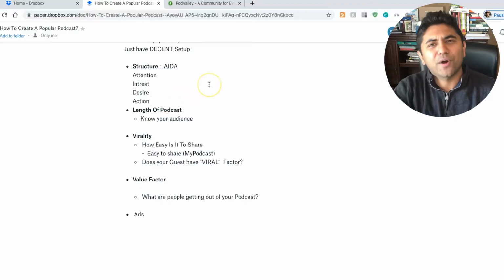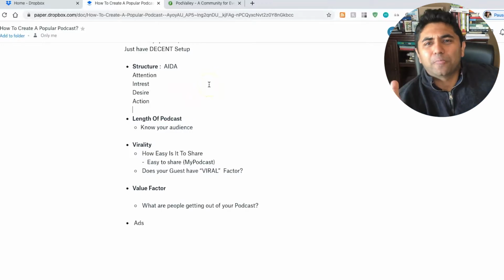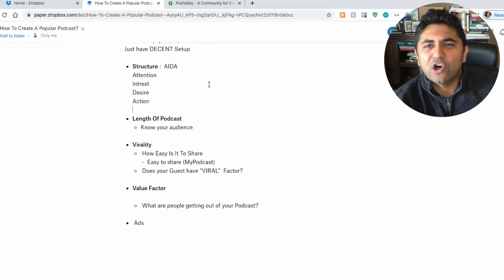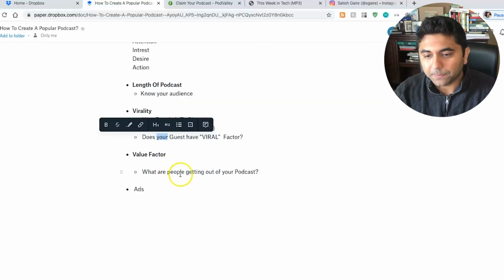How To Create A Popular Podcast?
Learn how to create a popular podcast

In this podcast tutorial, I will teach you how to create a popular podcast (viral podcast). If you already have a podcast but you are struggling to get people to listen to it, then this video is for you. I talk about a popular method in the marketing world called AIDA and how you can use it to help with your podcast content. I will also talk about how your podcast structure and your podcast guest can play a role in how popular your podcast is.

This podcast tutorial is tailored around helping you increase more podcast listeners or downloads. If you are struggling with this, then this video is for you.

I want to help you start and grow your podcast. My videos are designed as a "podcast for beginners" but I give out lots of tips that help advance people in the podcast space as well.

Have questions about Podcast or Podcasting? Ask me them in the comments below.